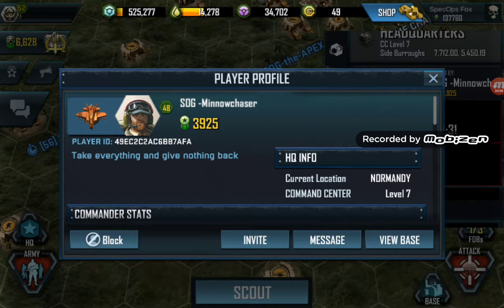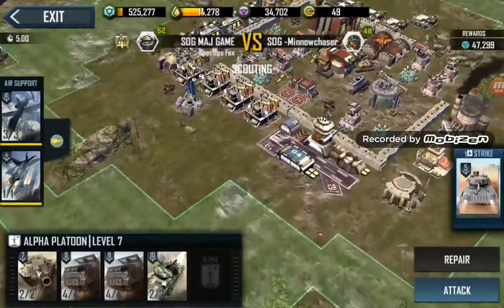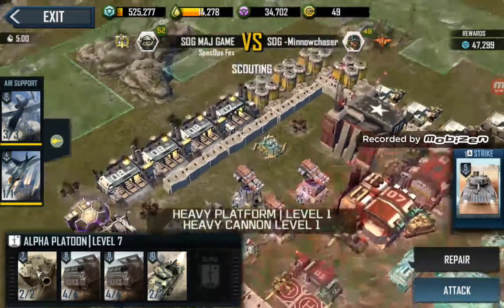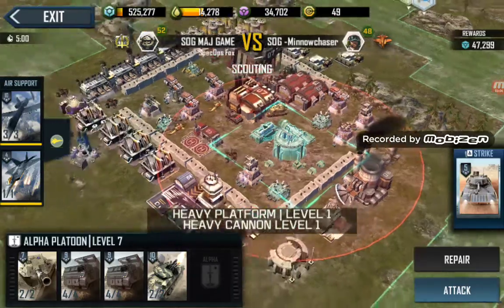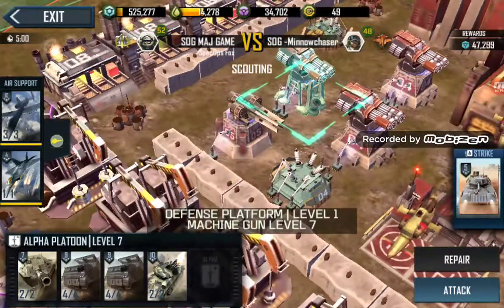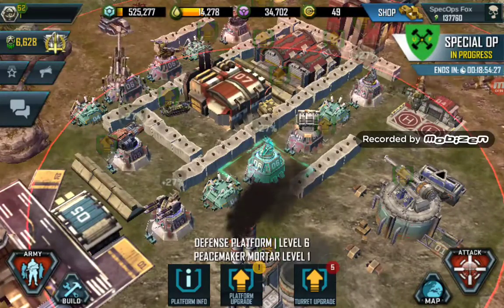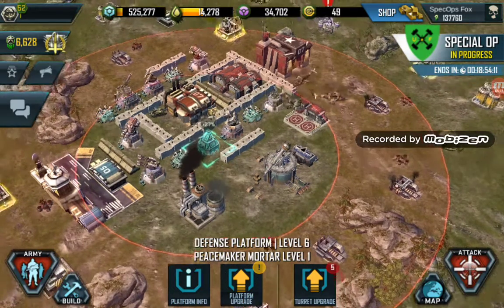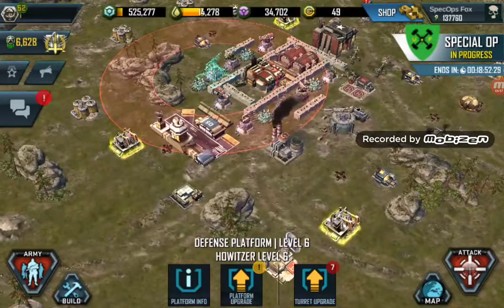Minnowchaser base assessment